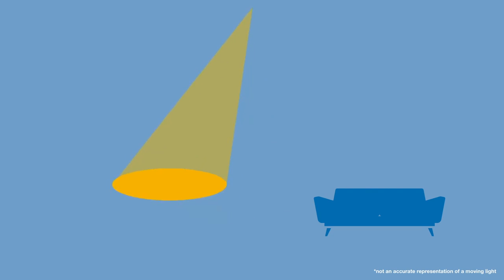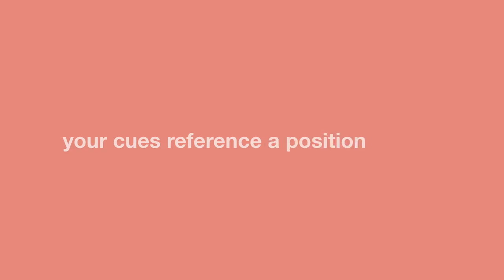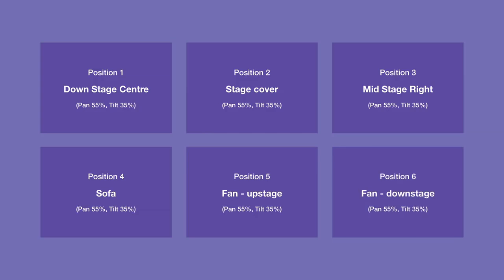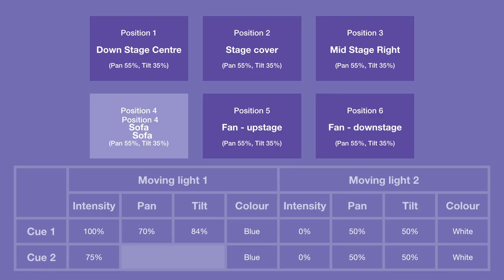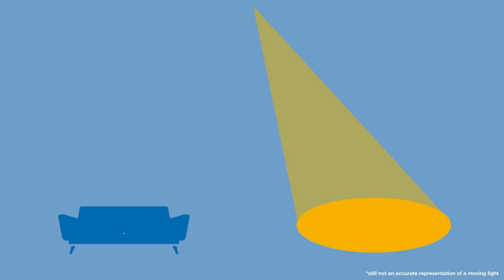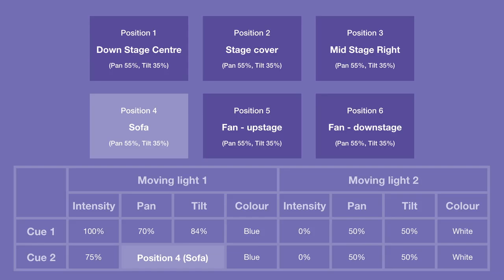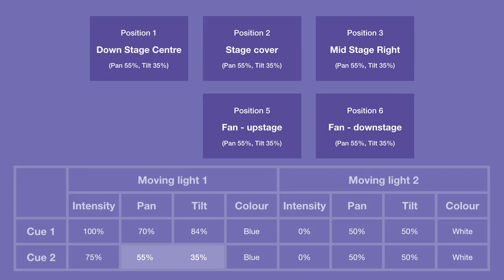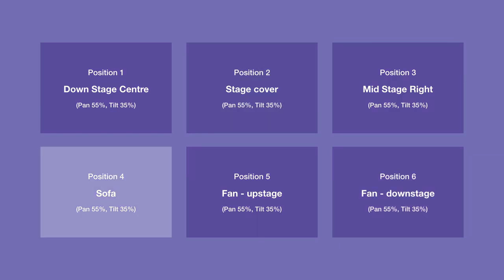SIMPLIFYING JARGON | Referencing Palettes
Do you make full use of Referencing Palettes? They'll save you LOADS of time!